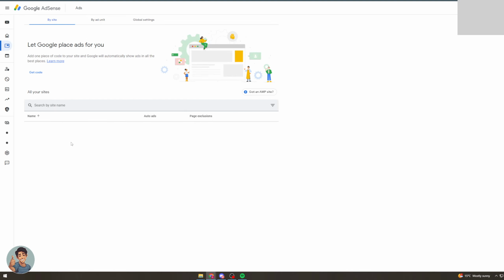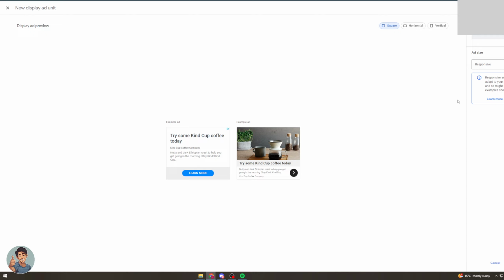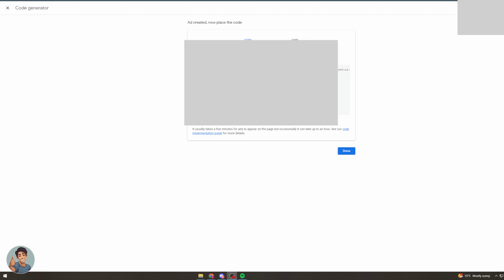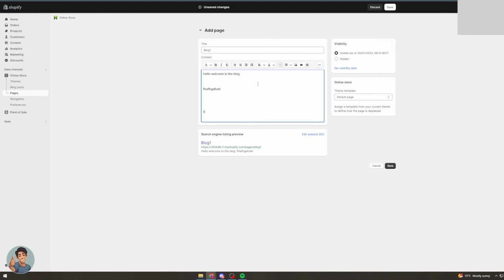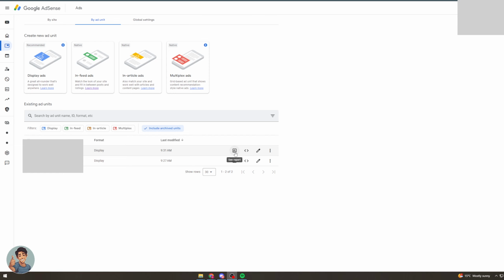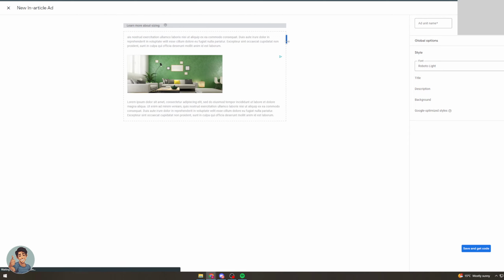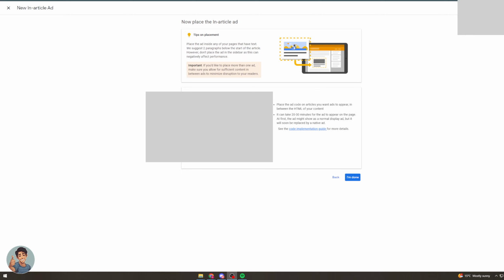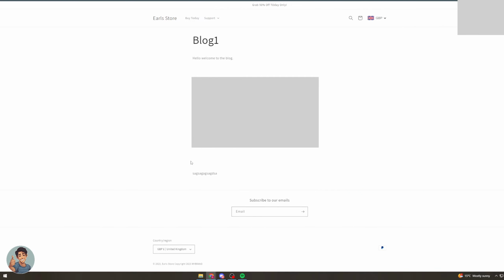How To Add Google Ads Onto A Website (Quick & Easy)